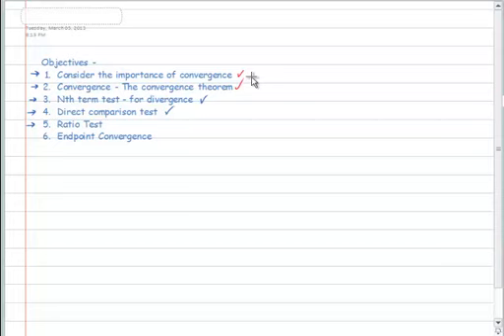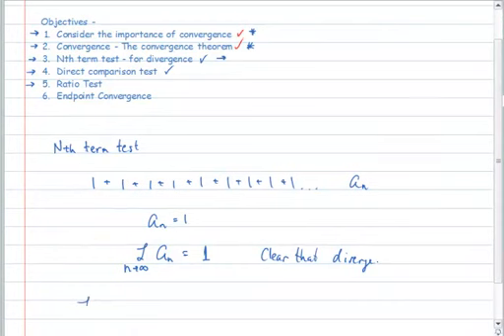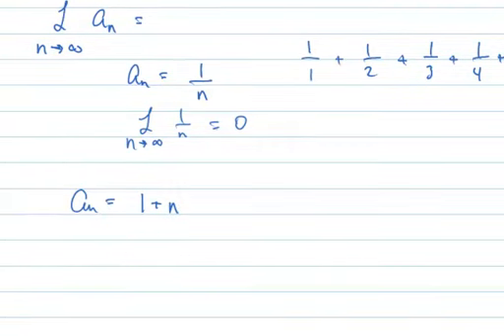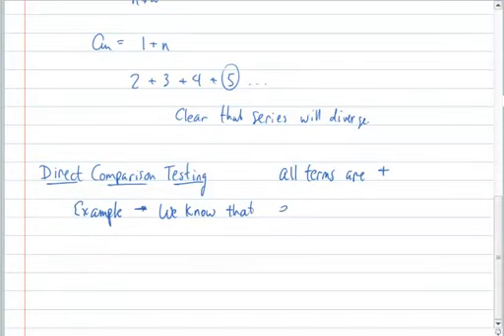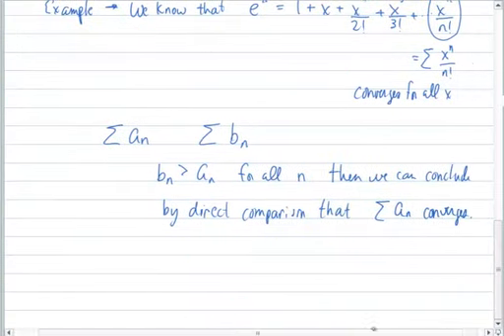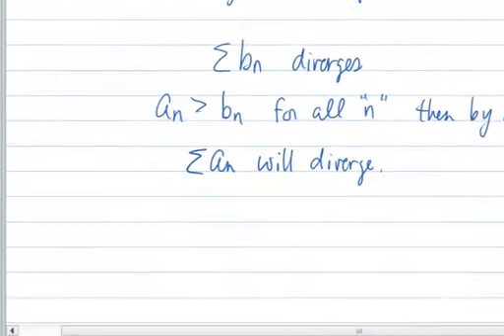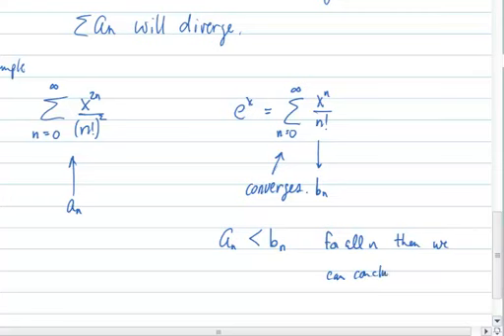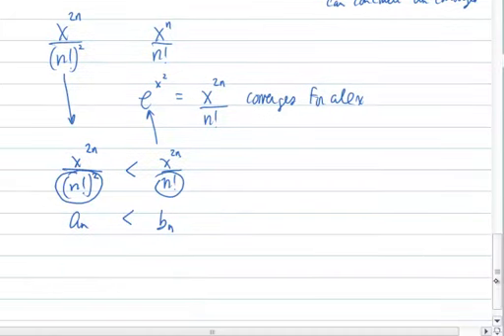Radius of Convergence Part 2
The nth term test and comparison testing are described and examples given